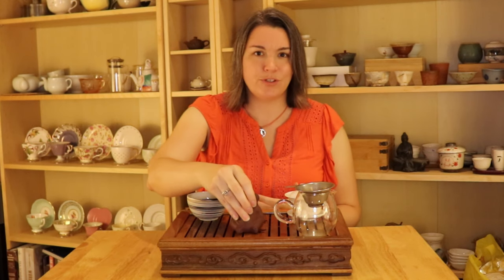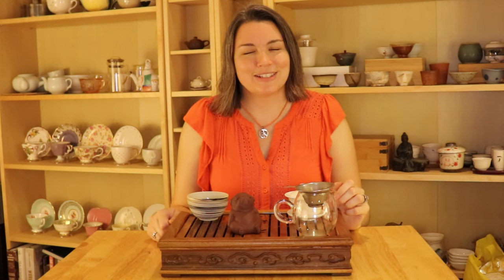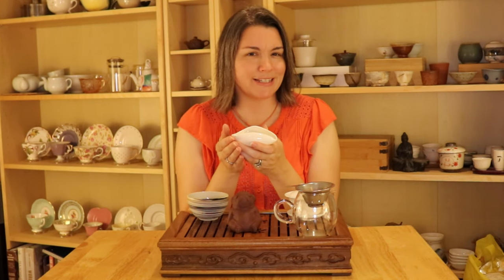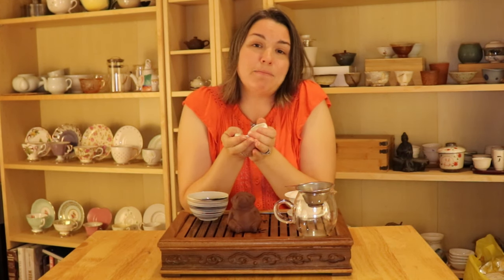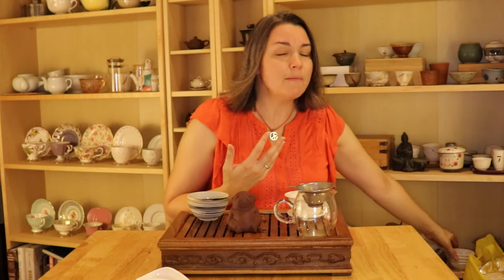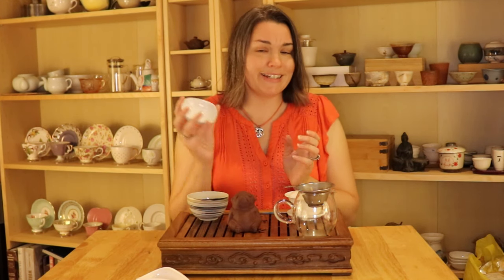What You Need to Make Gongfu Style Tea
What do you really need to get started with making gongfu style tea at home? In this video I'll be sharing the basics, some of the nice to haves, and tips for when you are teaware shopping.

Nicole Wilson
USA

AMAZON RECOMMENDATIONS: